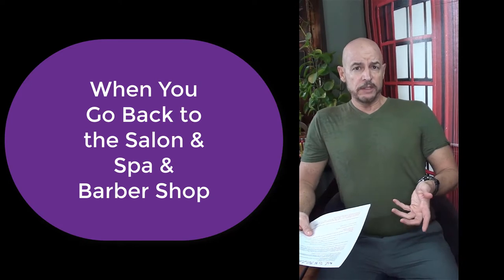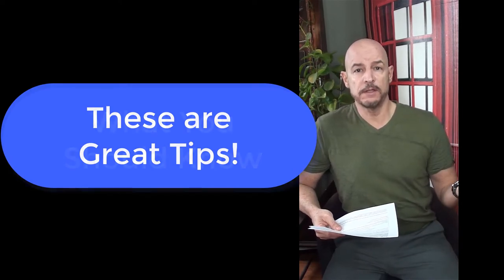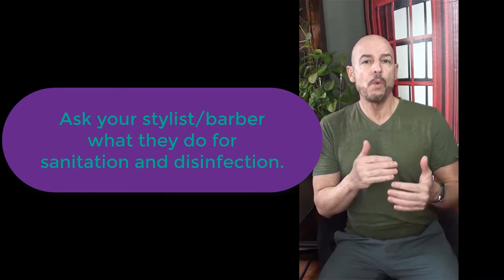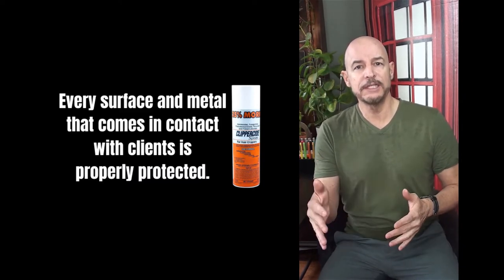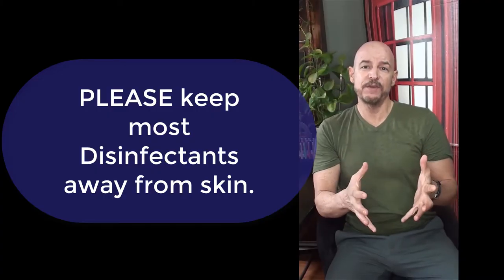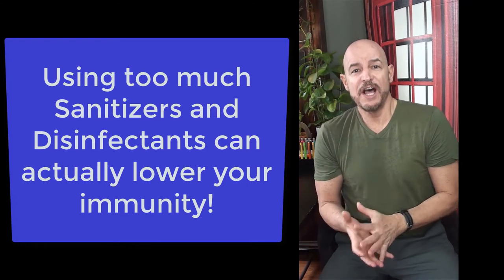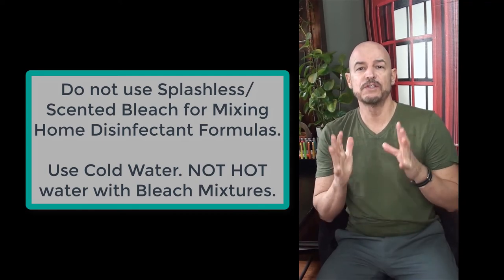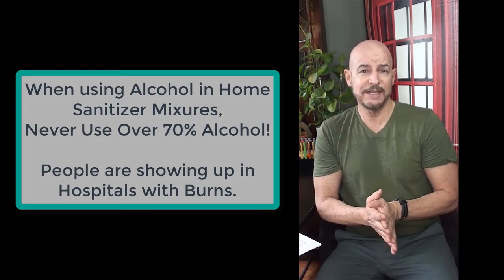Coronavirus Tips for Salon Customer & Barber Shop Clients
When Quarantine is over - You'll want to know these great tips. Part One of Two.
Chicago Salon at MafiaHairdresser.Salon
Podcast at MafiaHairdresser.com